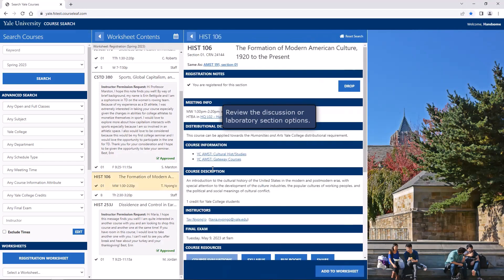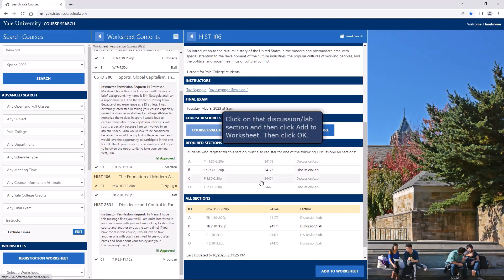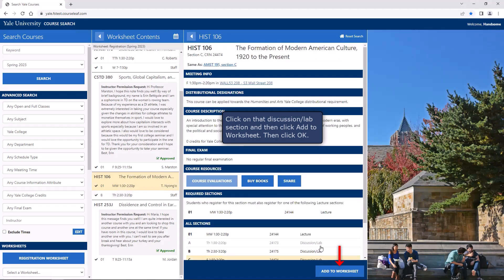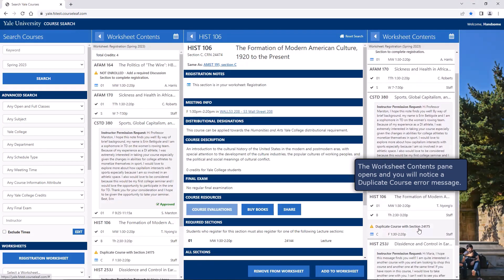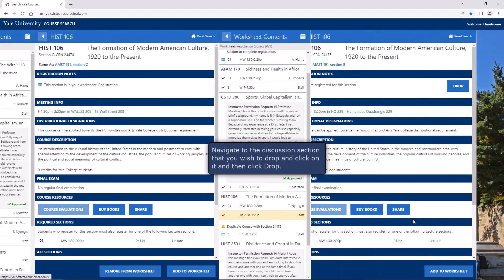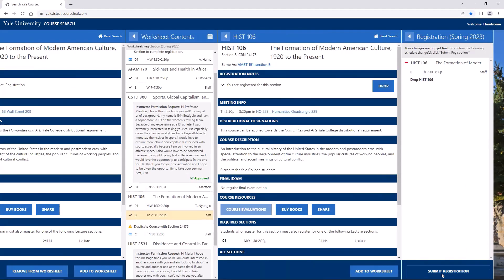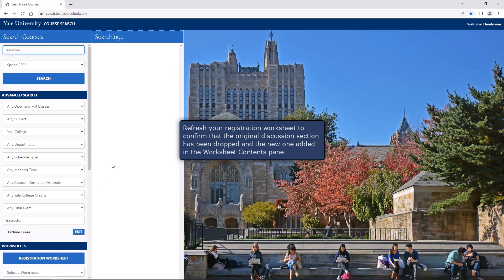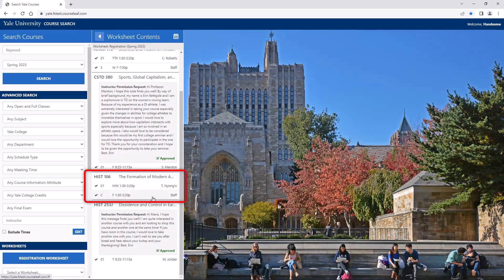How to Swap Discussion Sections without Removing the Lecture Course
Instructions for students to swap discussion or lab sections on their registration worksheet, without removing the lecture course.